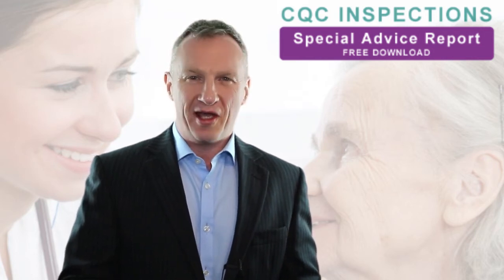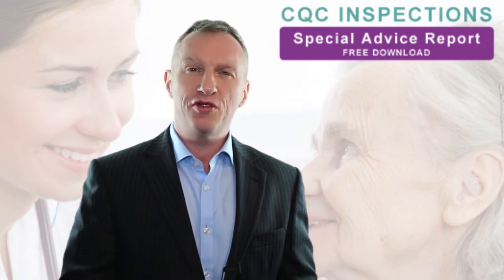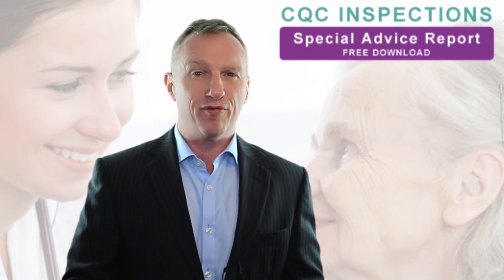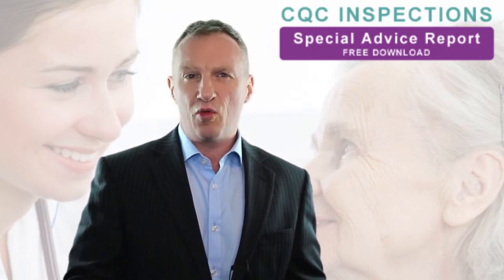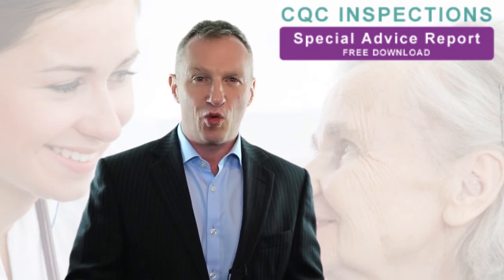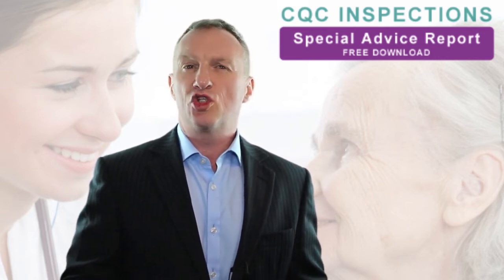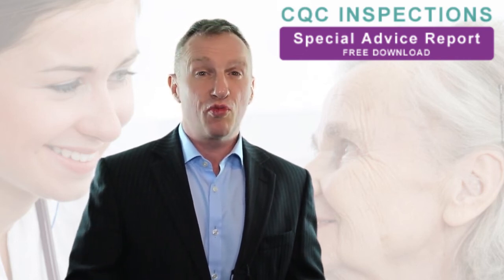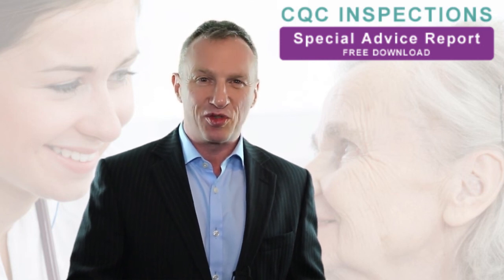CQC Inspections - Explained